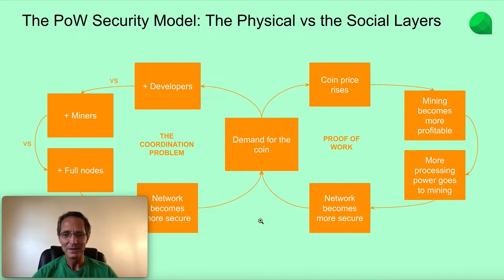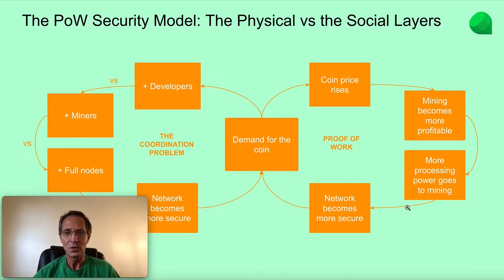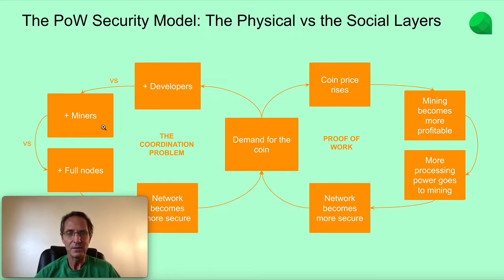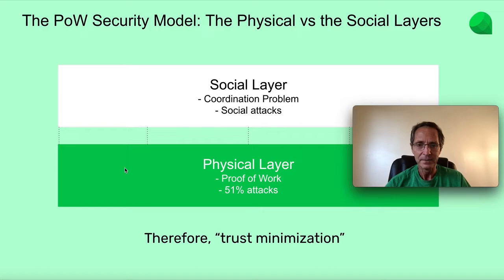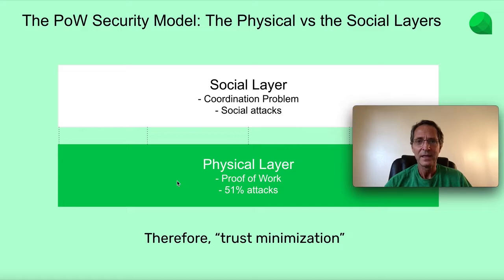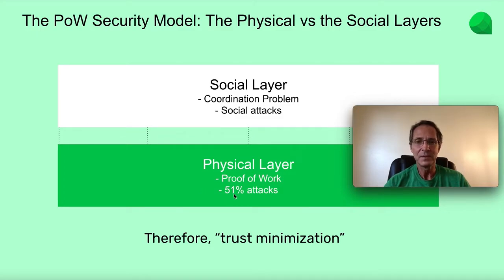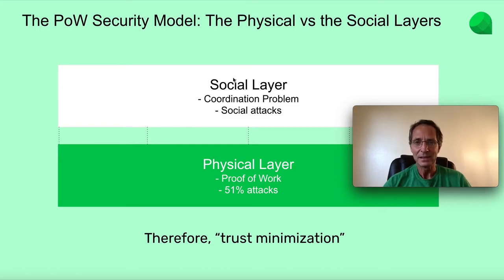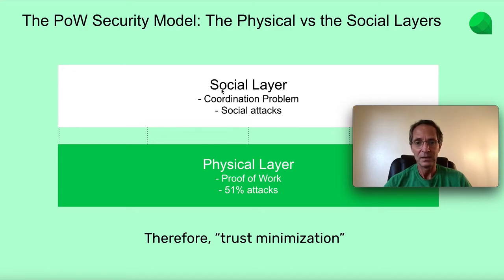Emerald Blockchain Course: 10. The PoW Security Model: The Physical vs the Social Layers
In this Emerald blockchain course, class 10, we explain how the general security model work in proof of work blockchains. This includes the social layer and physical layer and its attack vectors and risks.